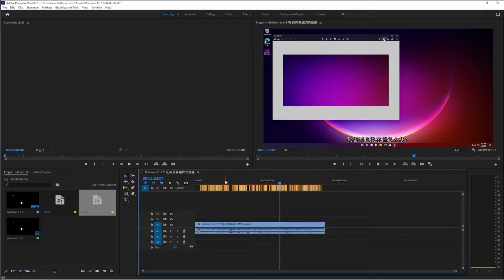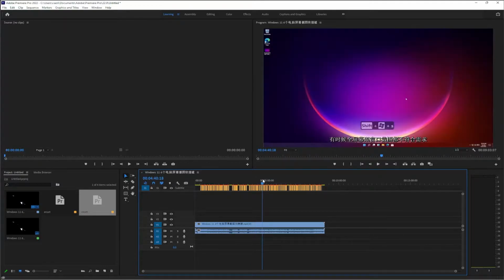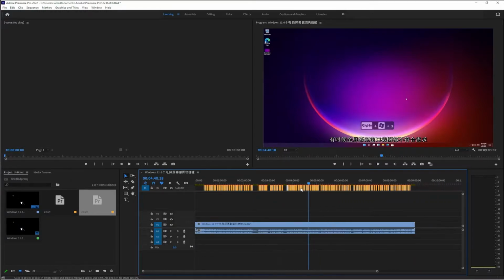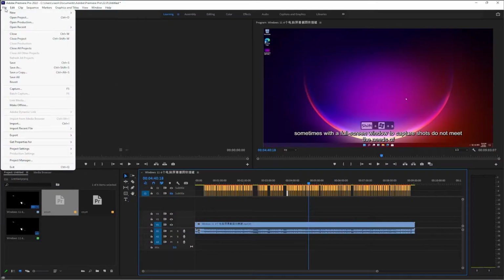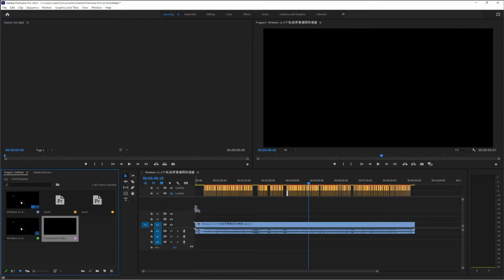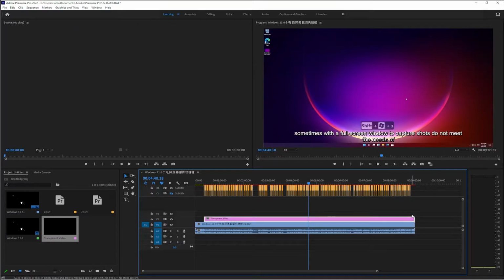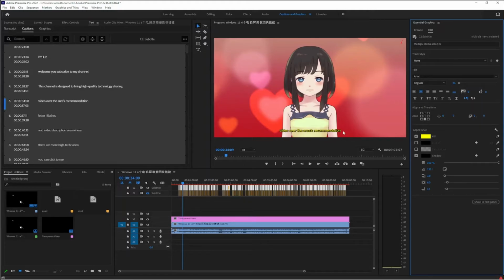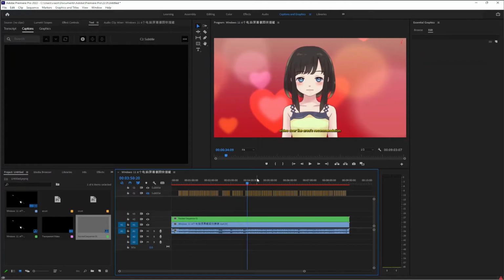Adobe Premiere Pro 2022 add Multiple Subtitles | Mulitple Caption | Dual language